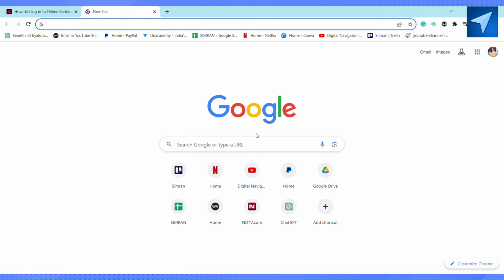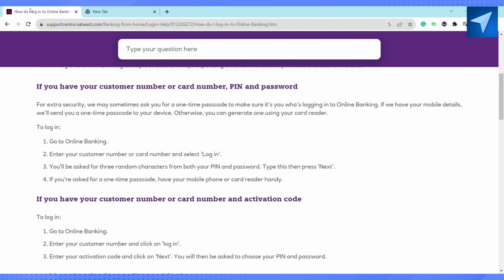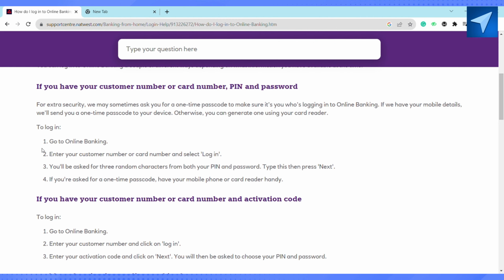How To Log Into NatWest Online Banking (2025) Easy Tutorial